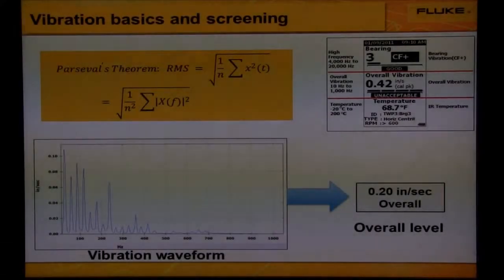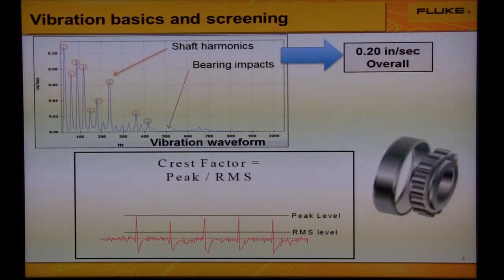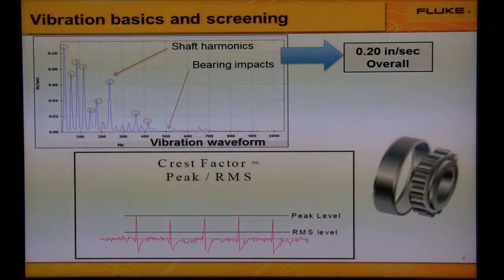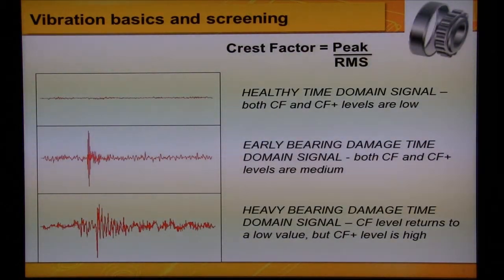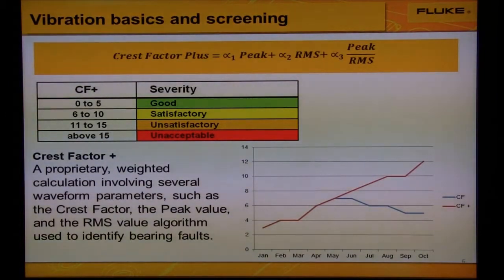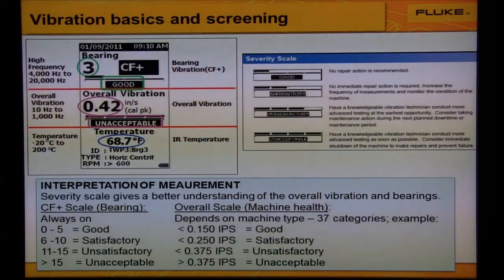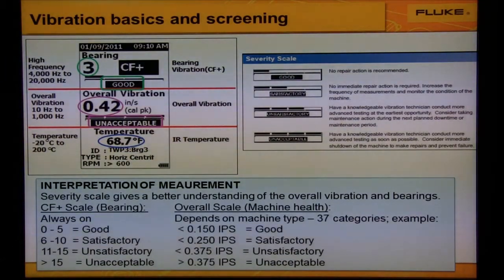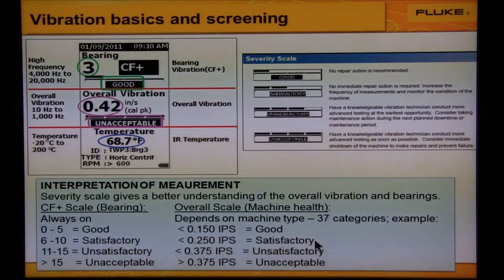805c2 How to understand vibration basics and screening